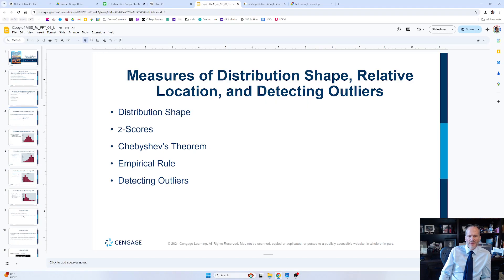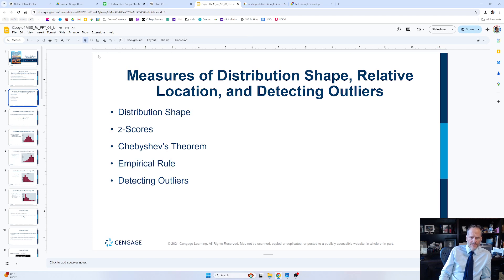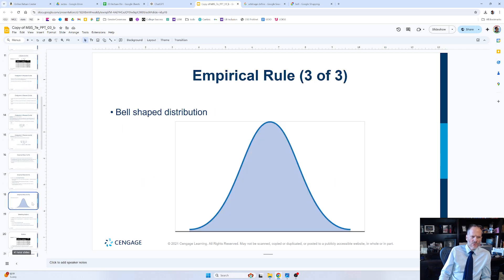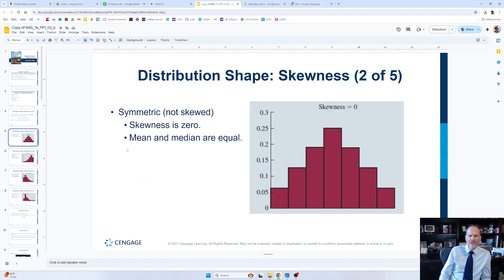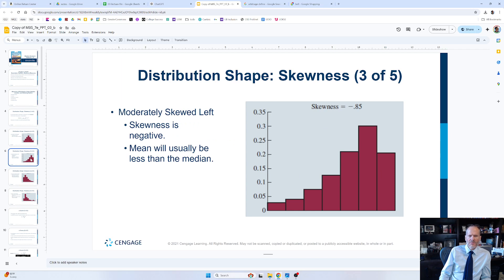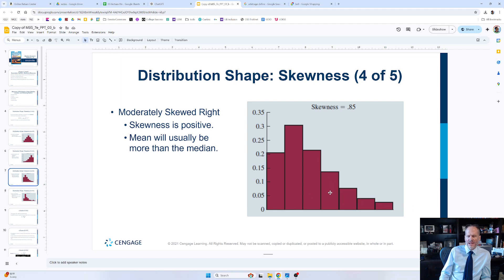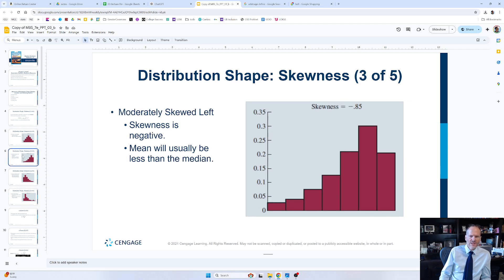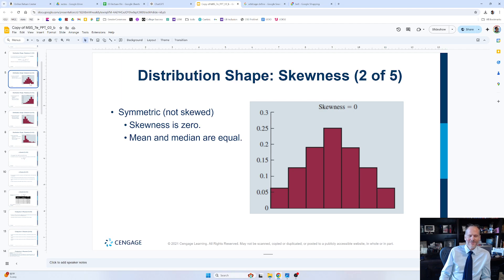Understanding Skewness in Statistics: Interpreting Data Distribution - 3m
In this video, we dive into the concept of skewness in statistics—a measure of the asymmetry of data distribution. You’ll learn what skewness indicates about your data, how to identify positive and negative skew, and why it’s important for understanding the shape and behavior of data sets. We’ll walk through examples to help you visualize and interpret skewness, making it easier to apply this concept in your own analyses. Whether you’re a student, data analyst, or just curious about statistics, this video provides a clear and comprehensive explanation of skewness and its significance in data analysis.